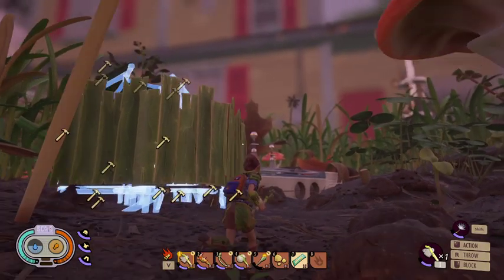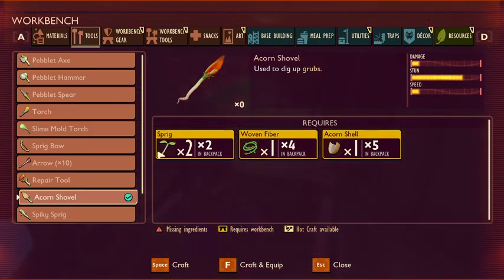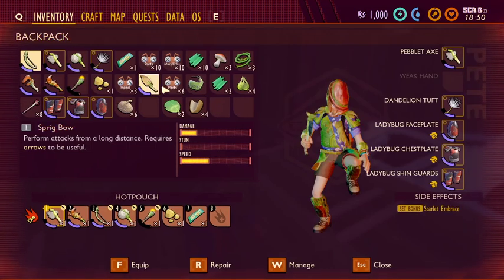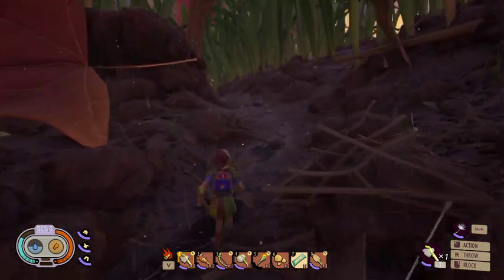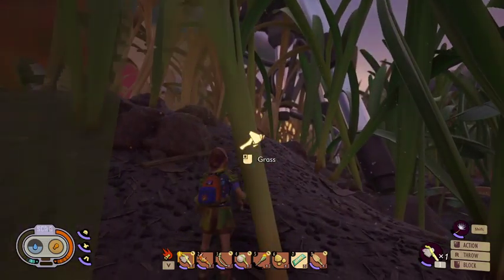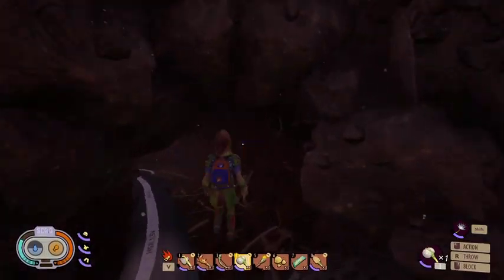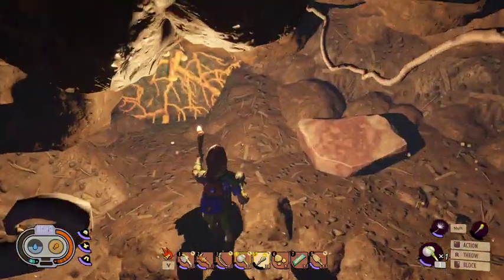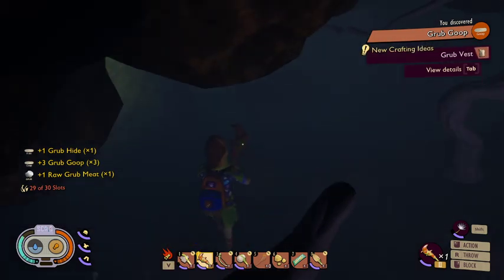Where to find Grubs, Grub Goop, and Grub Hide in Grounded to help create a Canteen